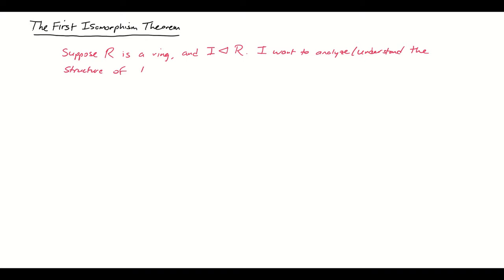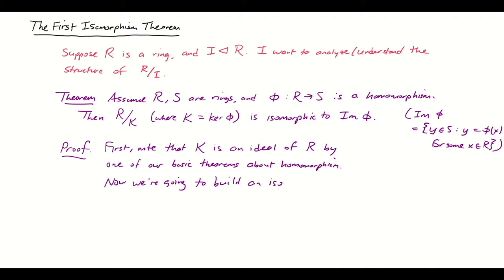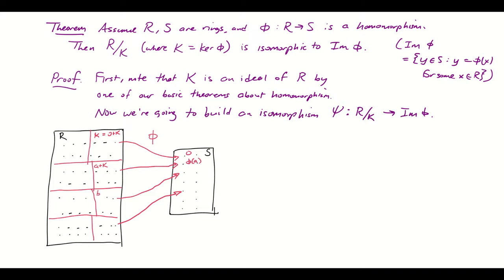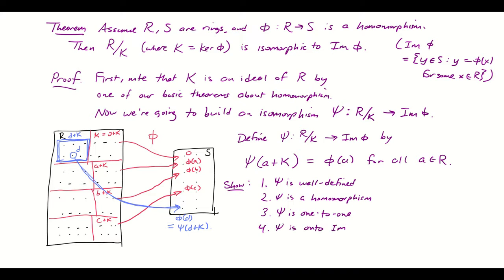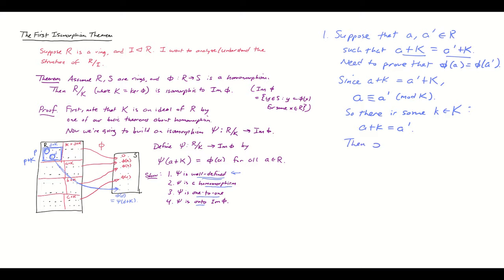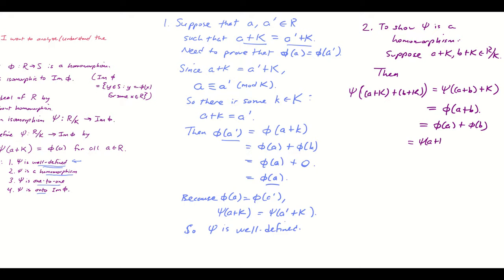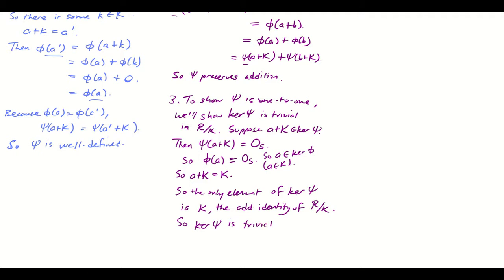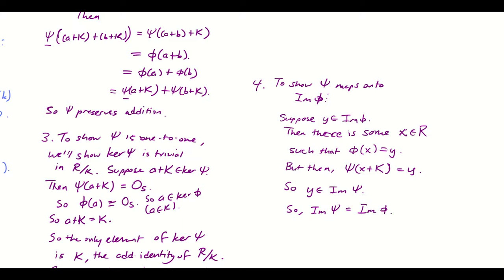FLOW The First Isomorphism Theorem